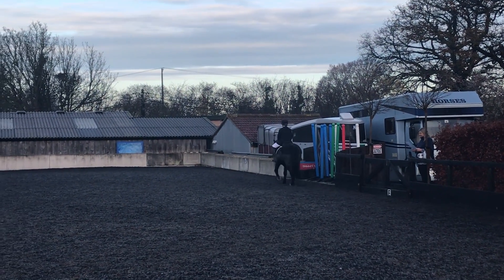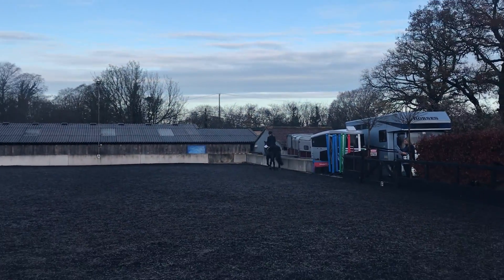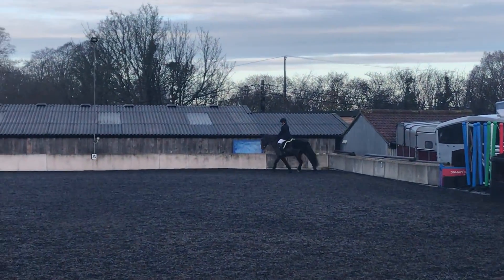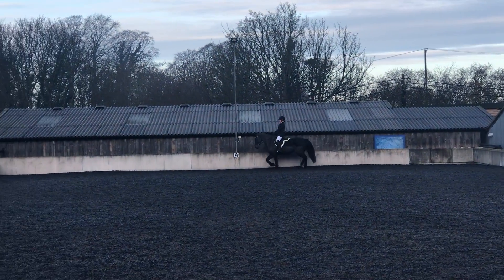Brooke & Westerlake Charlock Class 2 Prelim 2 (NSEA Nov Dressage)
This is my November entry for NSEA Class 2 Prelim 2